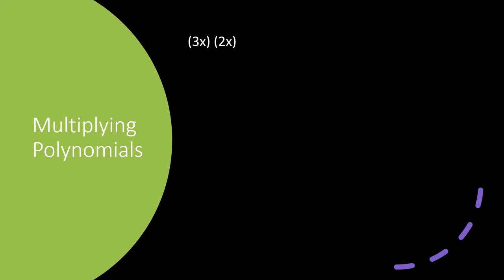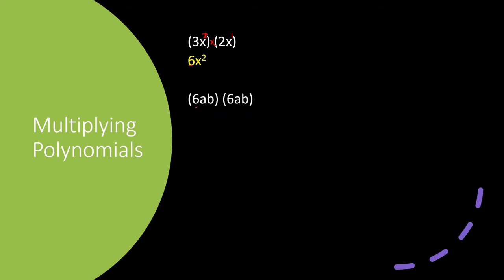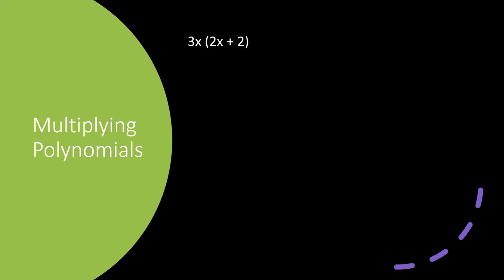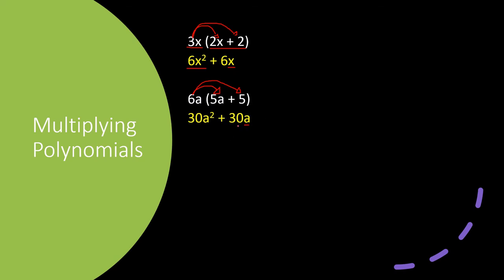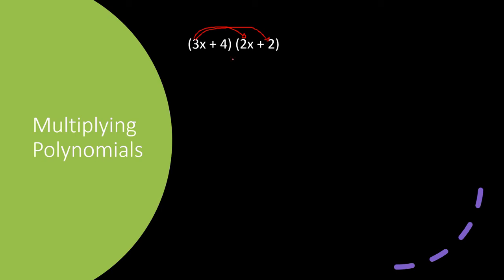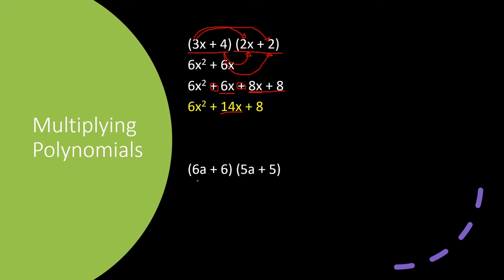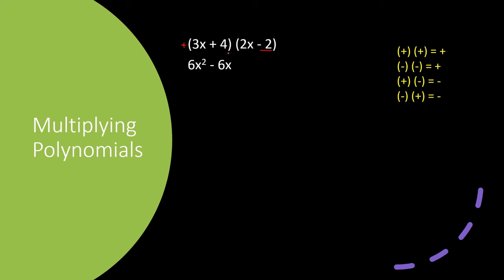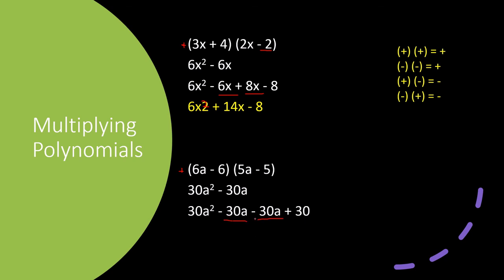34 Multiplying Polynomials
Multiplying Polynomials.